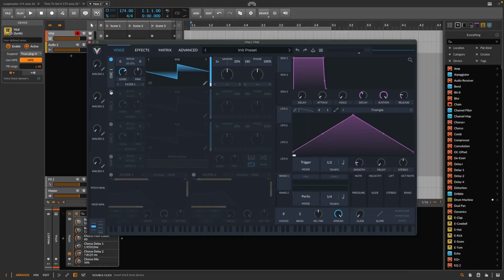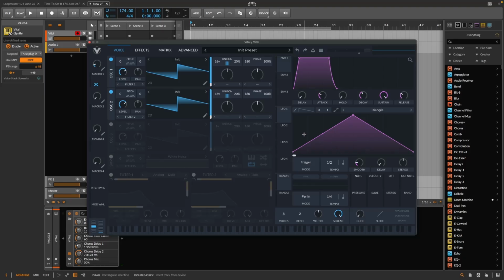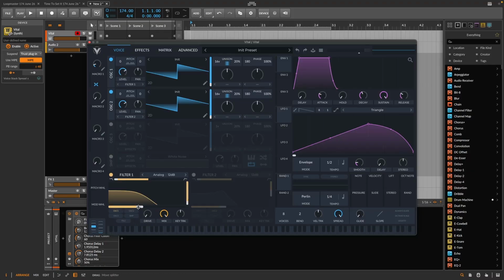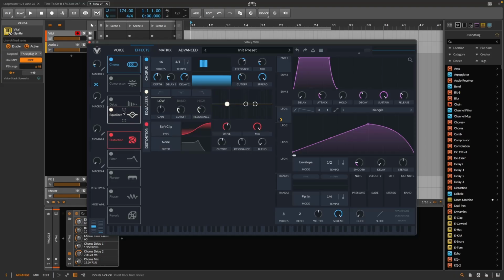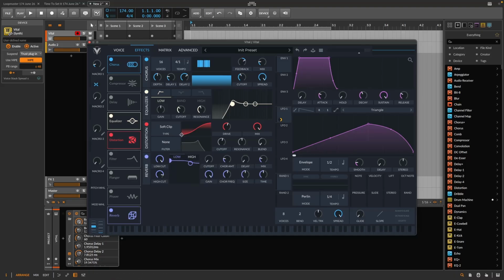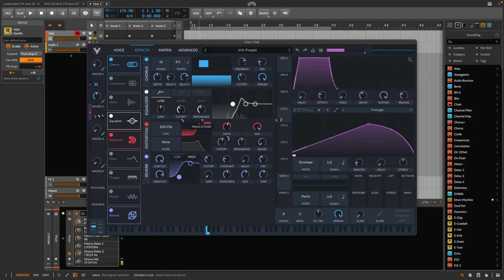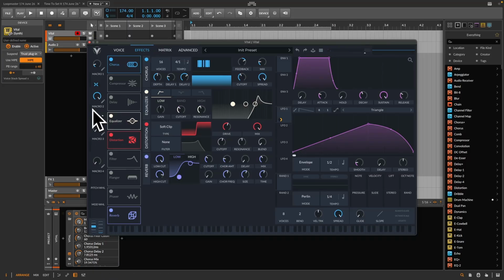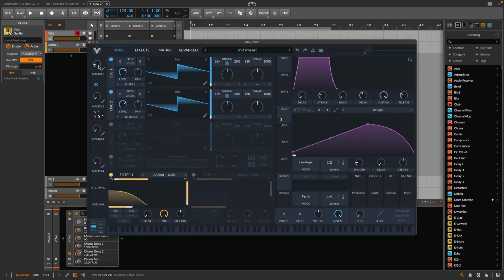How to Transform Bass Presets into New Sounds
Did you know your bass presets can do much more than just make basses?
In this Drum & Bass sound design tutorial, I'll show you how to transform existing bass presets into lush pads, expressive leads, atmospheric textures, and entirely new sounds inside Vital. Instead of endlessly searching for new presets, you'll learn how to unlock hidden potential from the sounds you already have.
We'll cover sound design techniques including filtering, modulation, effects processing, pitch manipulation, layering, and creative preset editing to help you expand your sound library and create more unique productions.
Whether you're producing Neurofunk, Dancefloor, Jump Up, Liquid, or Deep Drum & Bass, these techniques will help you get more value from every preset and improve your overall sound design skills.

In this video you'll learn:
How to turn bass presets into pads and leads
Creative preset editing techniques in Vital
How to build entirely new sounds from existing presets
Sound design workflows for Drum & Bass
Using effects and modulation to reshape sounds
Creating atmospheric pads and expressive leads
How to get more from your preset library
Why download more presets when you're already sitting on hundreds of untapped sounds?